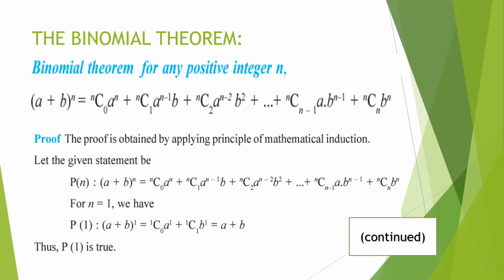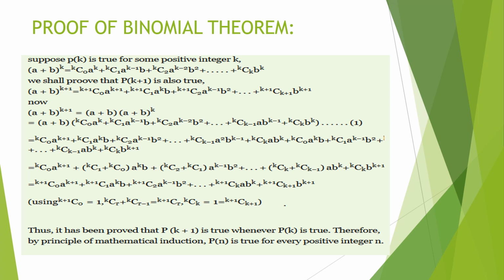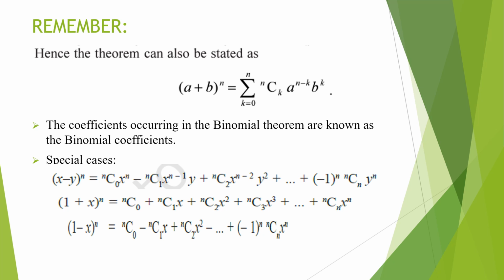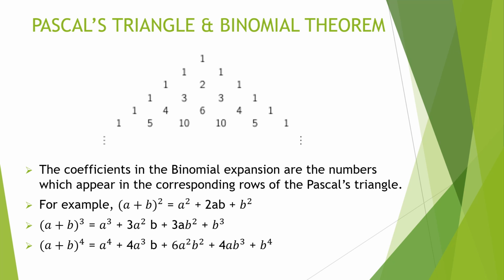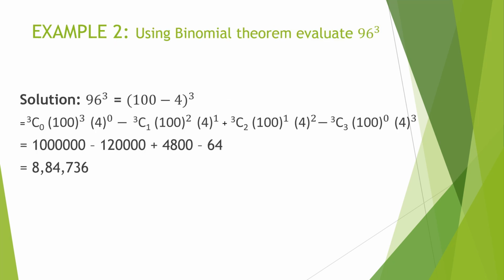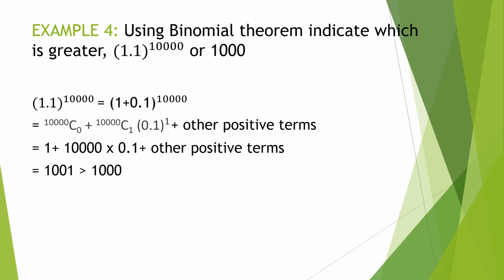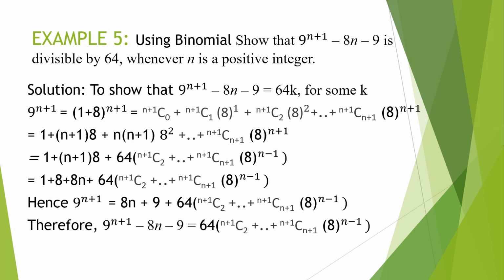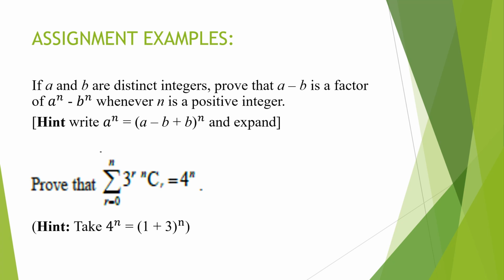Binomial theorem Proof Class 11 (a+b)^n expand using Binomial Th Pascal's triangle (a-b)^n (1+a)^n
Tags-
This video is regarding the Binomial theorem and its concepts from Class XI. Different examples based on Binomial expansion are also explained.
This channel is specially made to explain the concepts of Mathematics of class 9 and 10 and now class 11, based on the NCERT syllabus. The concepts and important examples from exam point of view are discussed. Also objective and long and short type questions based on all topics are covered. The author is an M.Sc. and M.Phil in Mathematics with B.Ed degrees, and has vast experience of teaching.